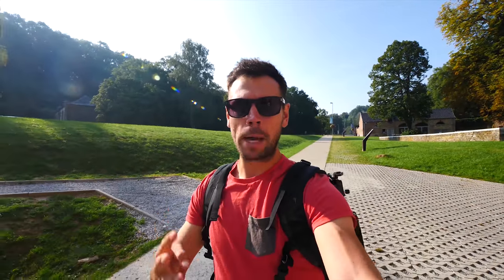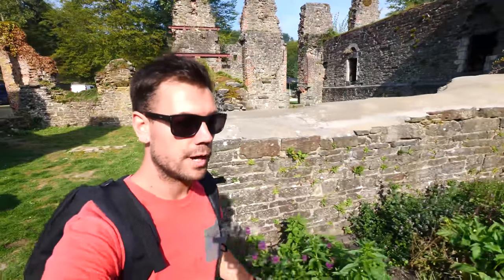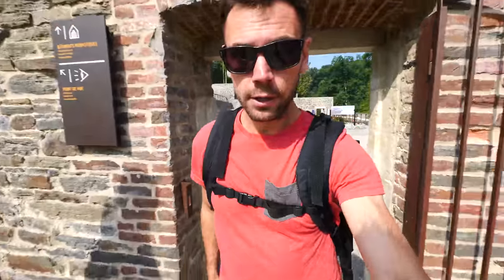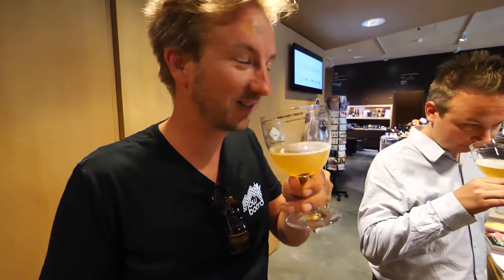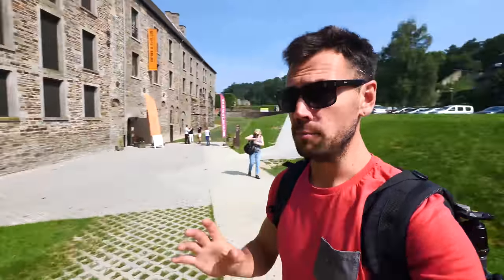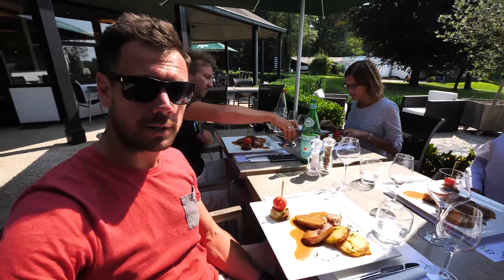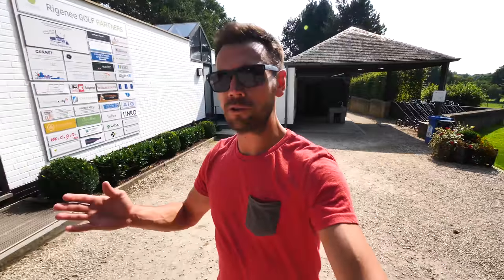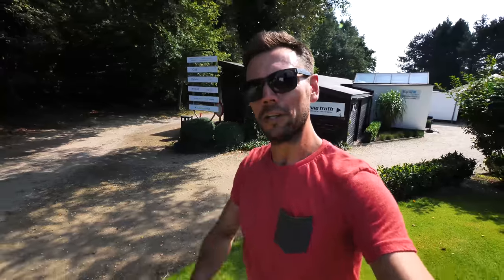Traveldudes in Walloon Brabant Vlog video - Part 4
For the last day, Traveldudes discovers the Villers Abbey by day and taste their swing on the golf course of Rigenée .